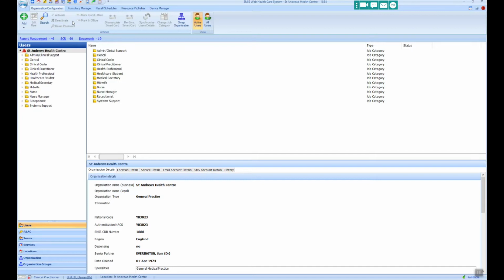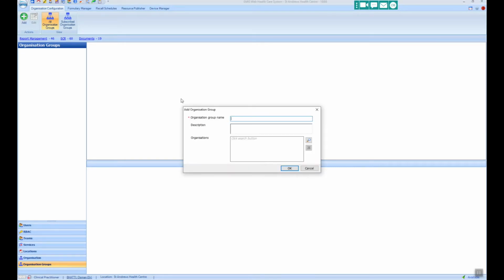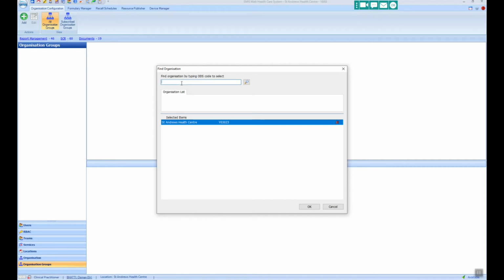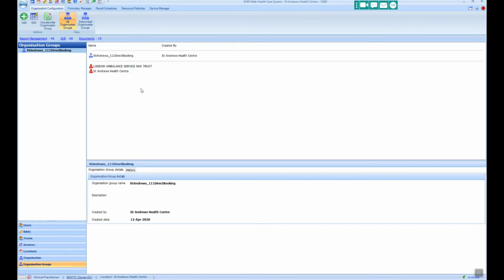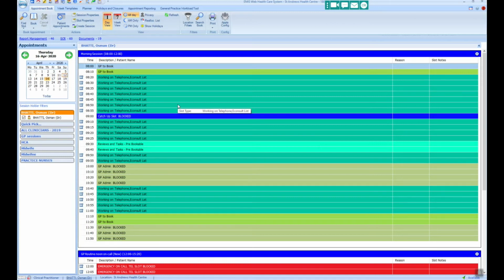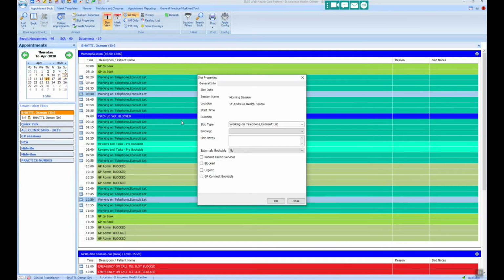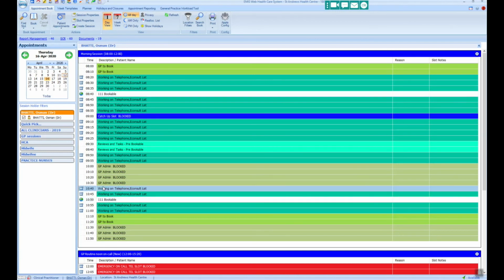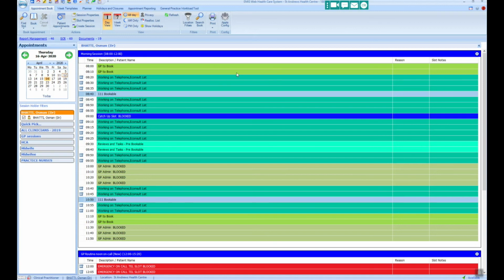GP Connect - Step 2 - Enabling Appointments in EMIS Web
This is the second setup video.